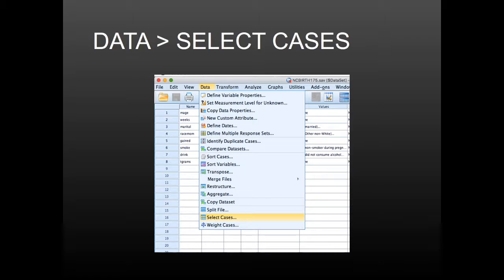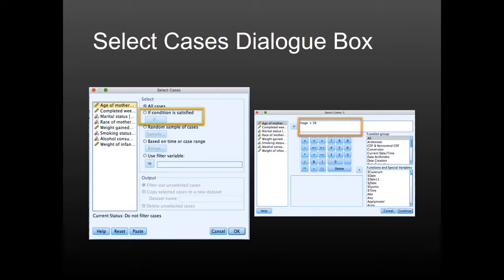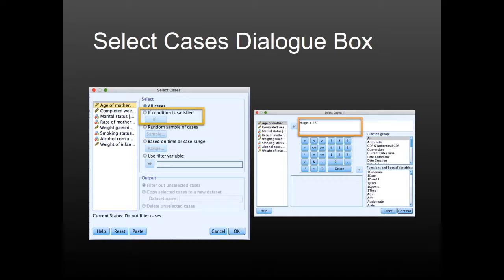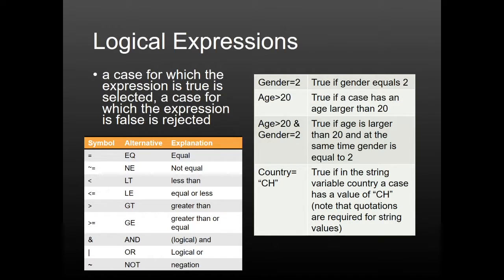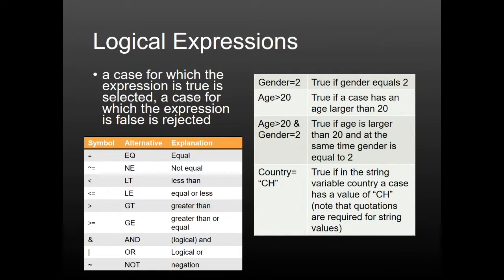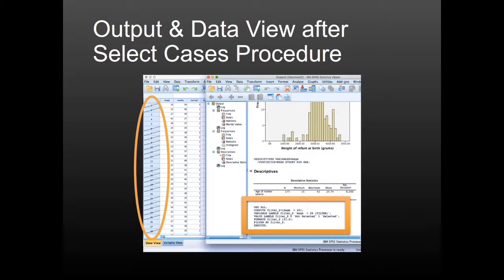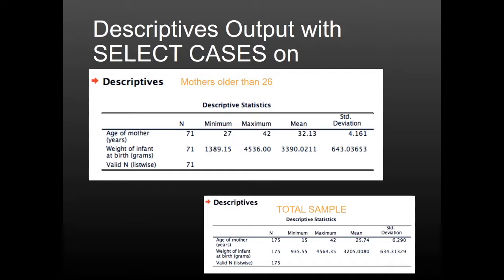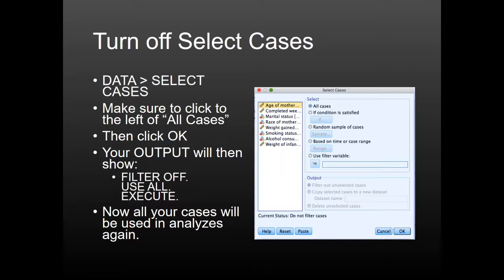Module 3 | S17 | Selecting Cases in SPSS